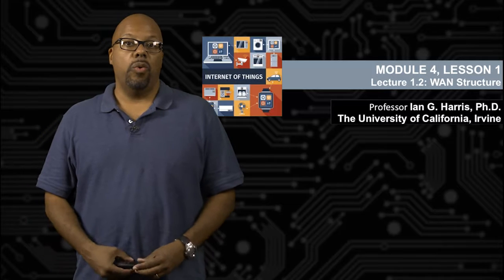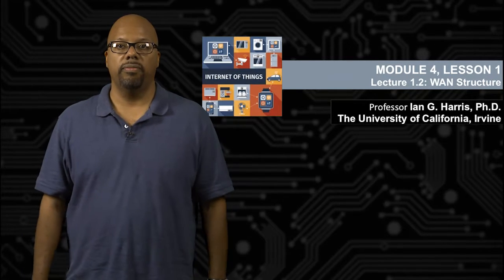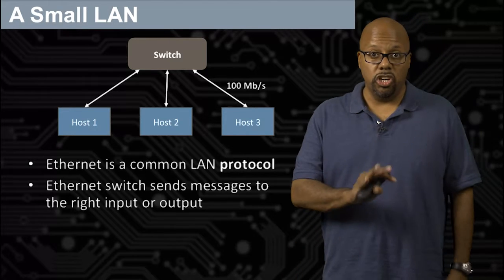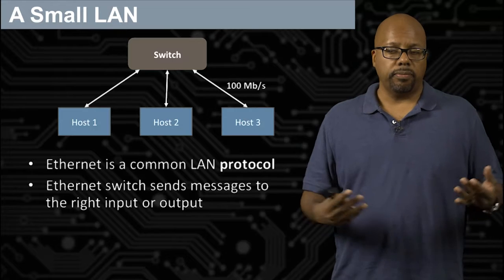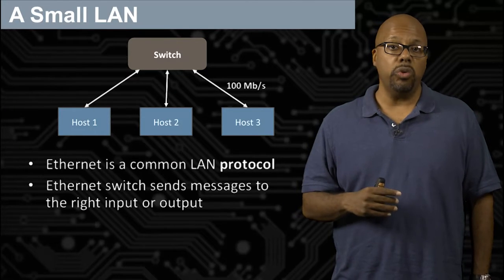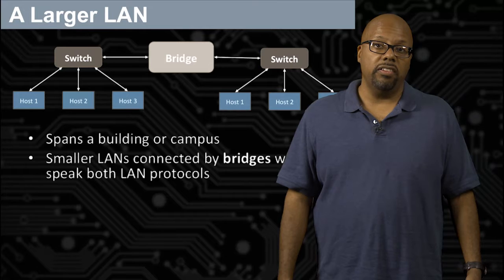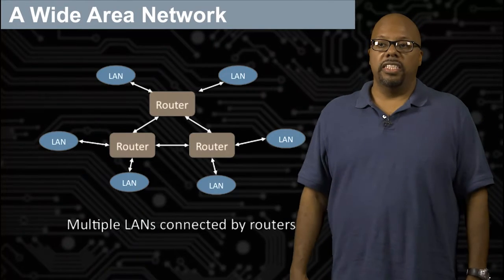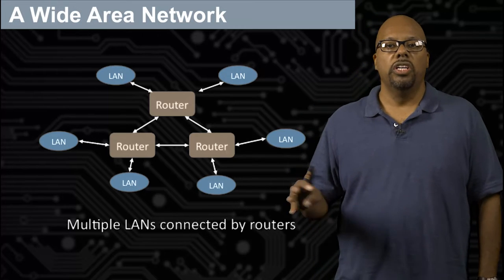Introduction to the Internet of Things and Embedded Systems-Lecture-25-WAN Structure!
Learning Objectives-
• Explain the use of networking and basic networking hardware
• Describe the structure of the Internet
• Describe the meaning of a “network protocol"
• Explain MANETs and their relation to IoT
• Networking Basics : Why is Networking Needed?
• WAN Structure

Networking and the Internet:

An important aspect of the Internet of Things is that devices are networked in some way, and often connected to the Internet.
Networking enables devices to communicate with other IoT devices and larger cloud-based servers.
IoT devices can often be thought of as small parts of a much larger collective system which includes large servers based in the cloud.
This video will introduce the basics of networking and the Internet protocol in particular. Eventually,most IoT devices are connected to the Internet,
so understanding the protocols associated with the Internet is important to the design of IoT devices.
This video will also introduce the concept of a Mobile Ad Hoc Network, or MANET, which describes small, local networks of IoT devices.

Networking :It enhances devices. It makes things better, let's say. So it enhances features
by giving you access to computational complexity
outside of the local device. So if the Internet of Things
device is a camera or a phone or a car or whatever it is, the fact that
it's connected on a larger network means that from that smaller device,
you can access much more powerful servers, much bigger databases. You can access all that through
whatever the device is. And having access to all
this computational power and all this data can it be used, can it be leveraged to enhance a lot
of devices and improve their features.